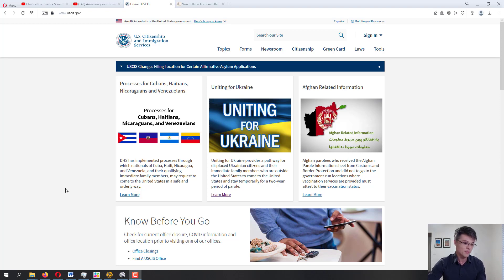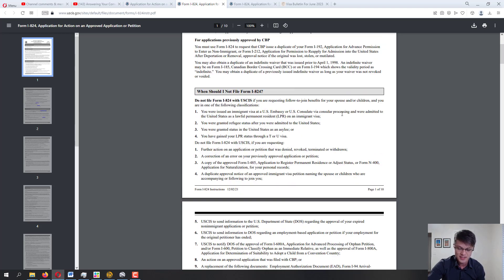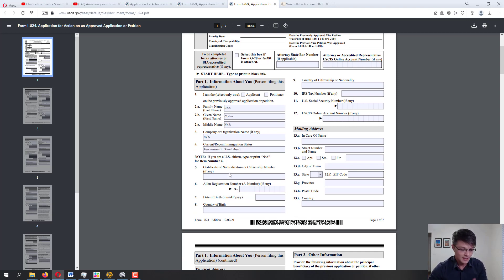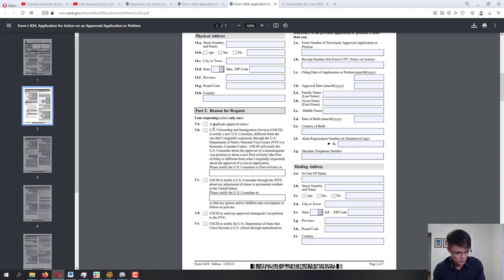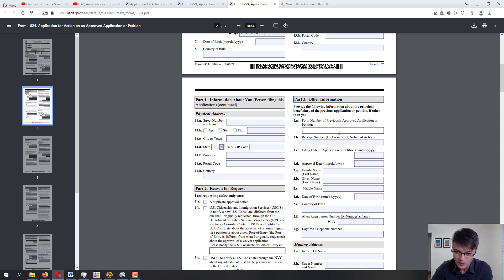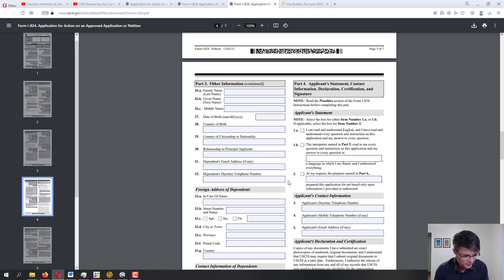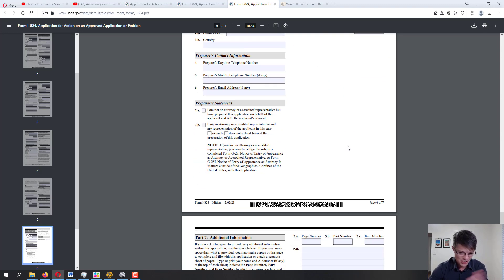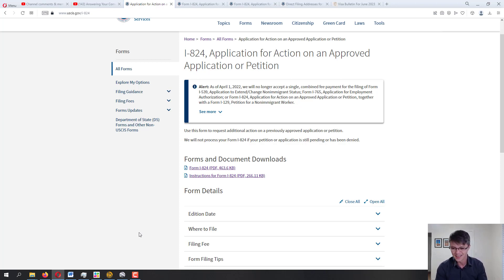I-824 Application for Action on an Approved Application or Petition (How to File)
Welcome to this Free Immigration Help channel! In this video we will talk about the form I-824, how to file and situations in which it applies.

I 824 filing address:
U.S. Postal Service (USPS):
USCIS
Attn: NFB

If you found this video helpful, please consider supporting this channel using the Super Thanks feature or joining the channel membership.

Immigration process might be complicated. Hopefully, some of these videos can make it easier for you. Please keep in mind, I am not an family immigration attorney and this is not an immigration advice service or immigration legal advice. I do not offer any free immigration consultation as I am not an immigration lawyer.

All of the information mentioned in this video can be checked for reference on the official USCIS.gov website.

If you are looking for a local immigration help, you can search for "free immigration help near me," as there might be some USCIS authorized free service consultants in your area or low cost immigration legal aid, also known as pro bono immigration lawyers.